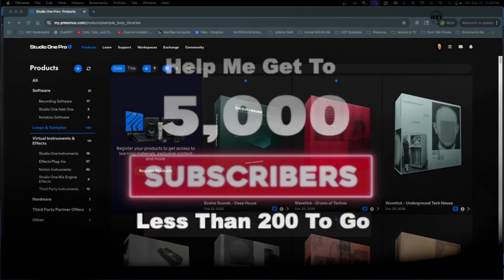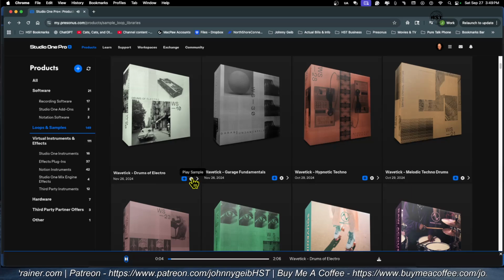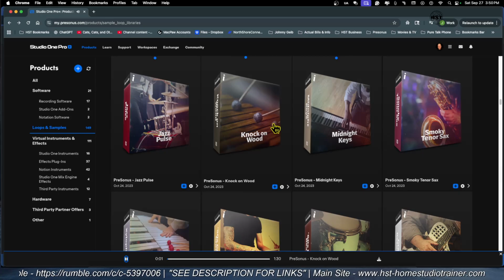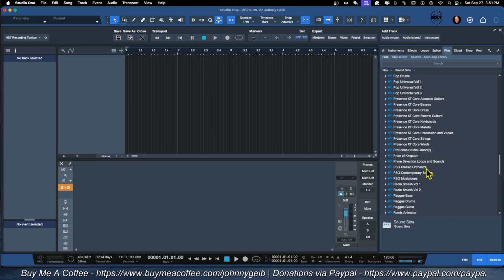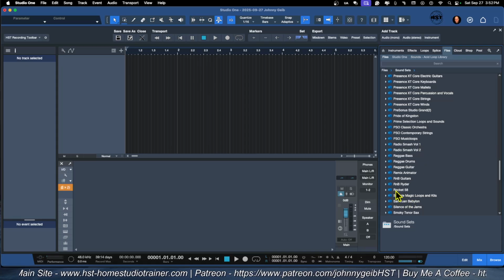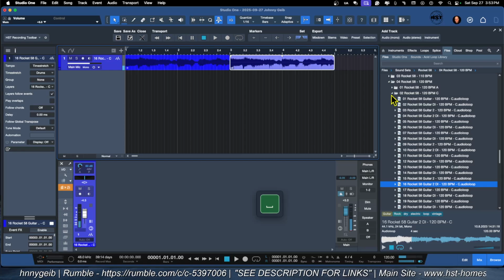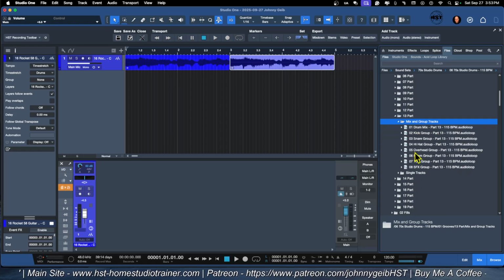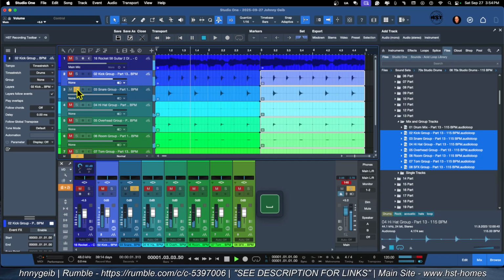Exploring Loops and Samples on Studio One Pro Plus - Studio One Snapshots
Here's a really nice option for Studio One Pro + subscribers who like to use Loops and Samples to help with songwriting.